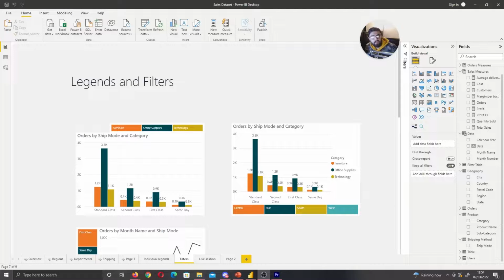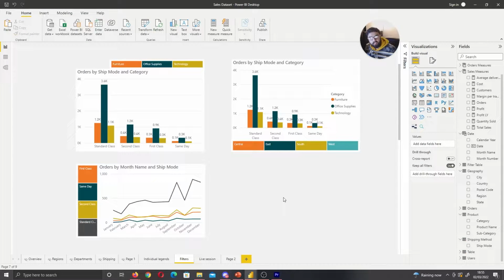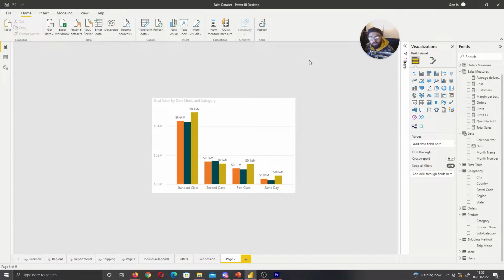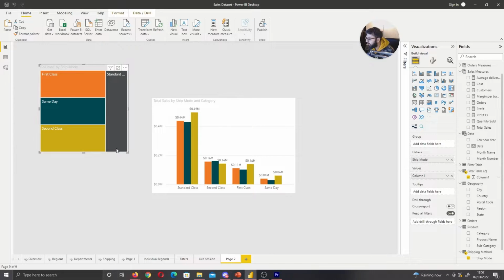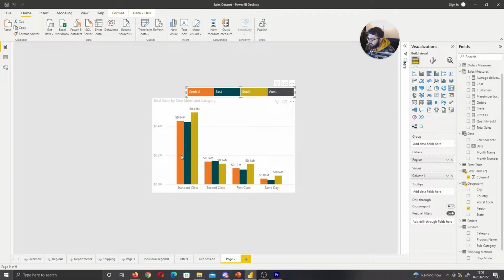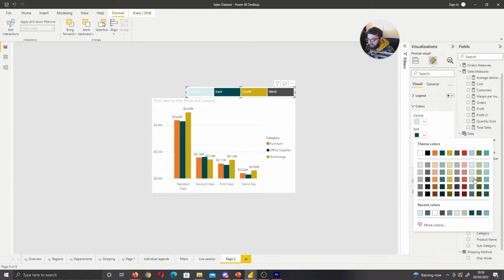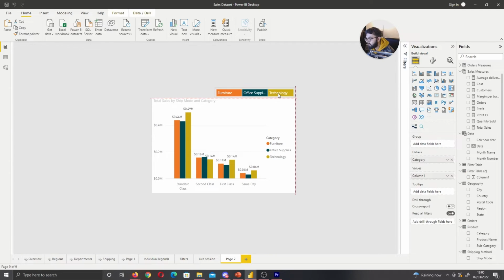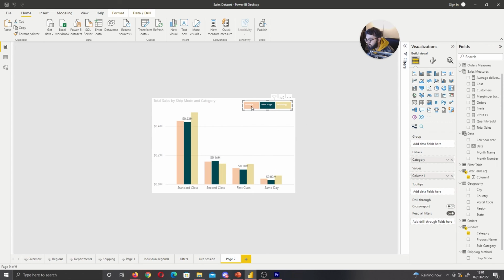Dynamic Visual Filters that will TRANSFORM your Power BI reports #2022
In this video I will cover how to create dynamic visual filters that allow end users to select and filter data on the visual itself. Adding these to your visuals can transform interactions with your reports, allowing users to breakdown and filter specific visuals much more intuitively.

Chapters:

0:00: Introduction
1:35 Creating the filter
4:41 Change colour